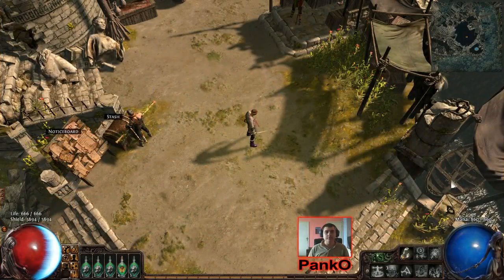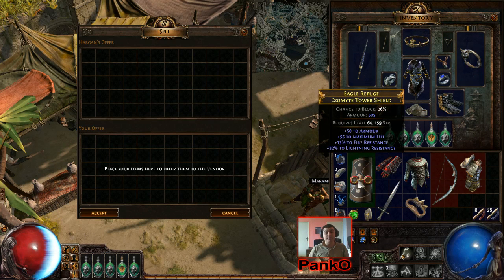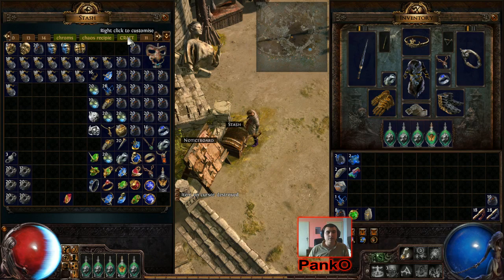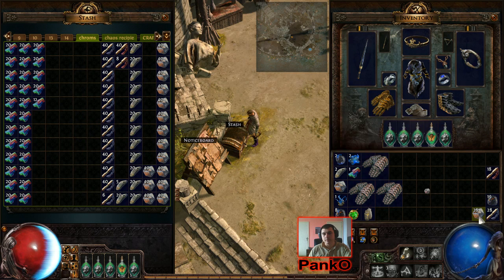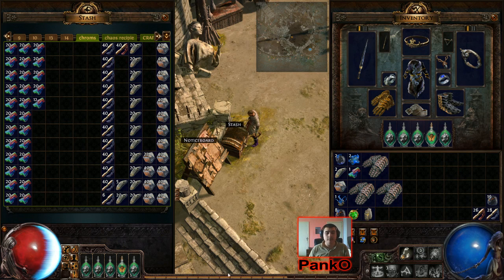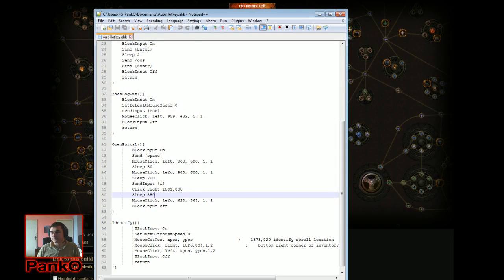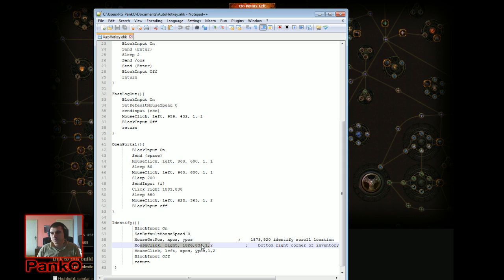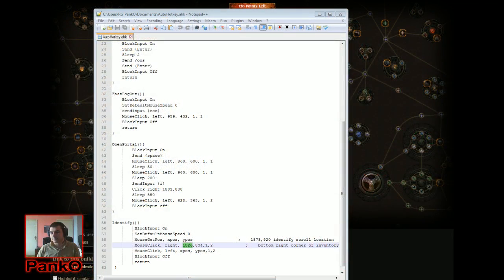PoE Macros - Macro for Identify item in Path of Exile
I am streaming about 10 to 16 hours a day, you can also hop in the stream to chat with me live.

If you like my Path of Exile tutorials, guides, tips & tricks clips and you want to support me, please consider donating
Every little bit will help me to continue making these videos.

If you have a good idea what the next video should be about post it in the comment section below.